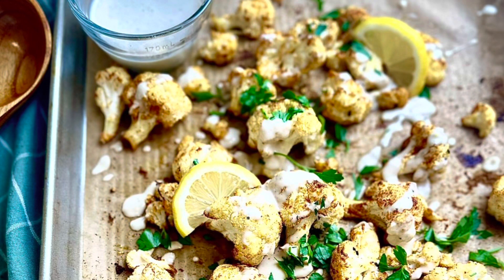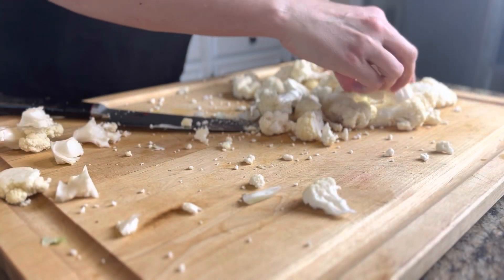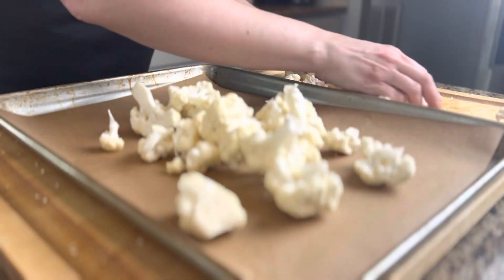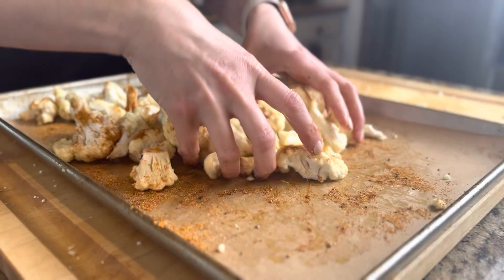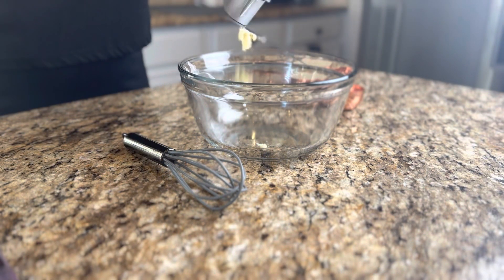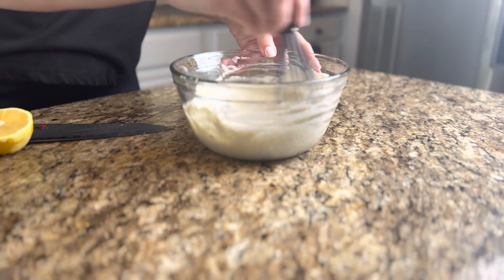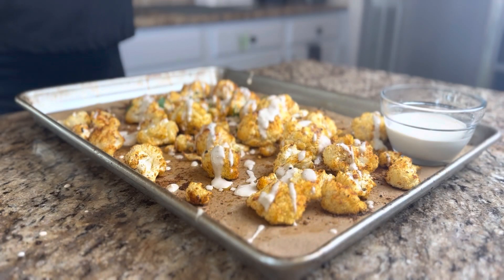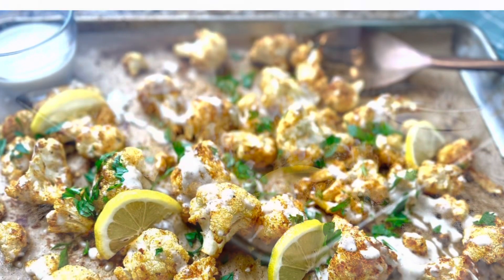Roasted Curried Cauliflower with Lemon Tahini Drizzle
If you're looking for a delicious and healthy side dish, look no further than my Roasted Curried Cauliflower with Lemon Tahini Drizzle! Loaded with amazing flavors, this dish is sure to please everyone at the table, and it's incredibly easy to make! I start with a simple spice blend of curry, paprika and some other staples from the pantry. That combo is magic on this cauliflower! The easy lemon tahini drizzle is the PERFECT topper to this D to the LISH side dish! The beauty of this recipe is that it doubles as a main dish for the vegetarian crew! I made a meal out of just this and it was so filling. It’s so versatile, you can pair it with just about anything! Give this one a try today and take that plain old cauliflower to another level!!! for the recipe!